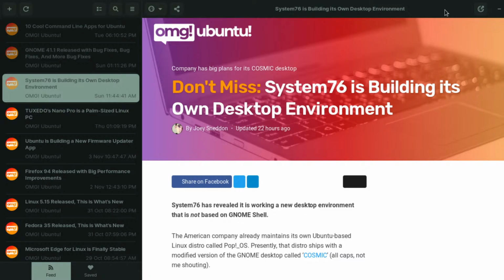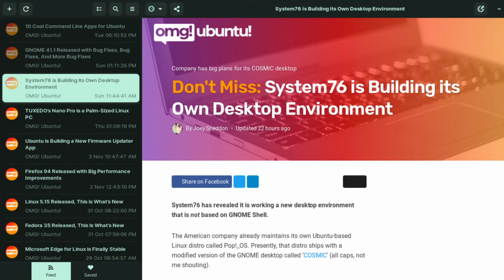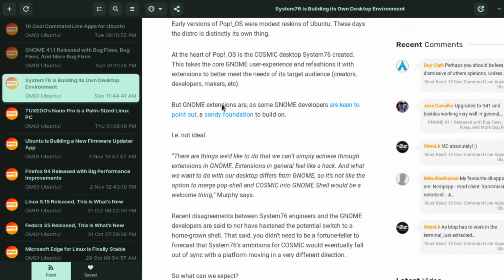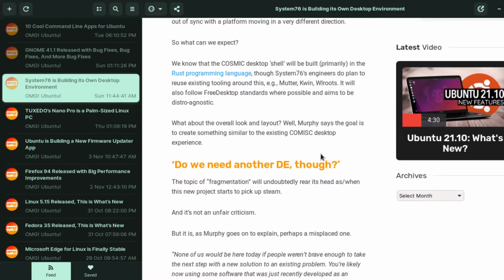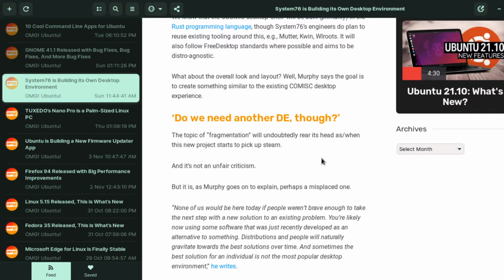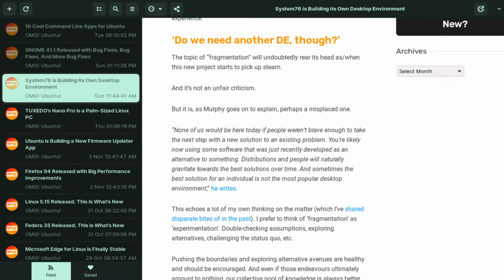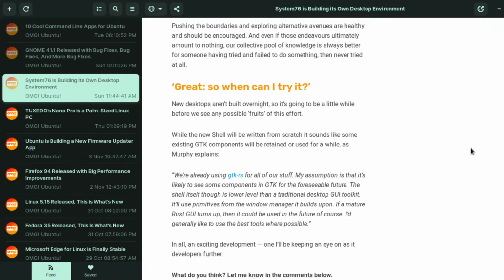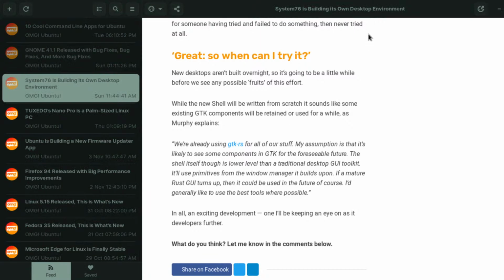System 76 Building New Desktop DE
The guys behind POP OS are working on something new. I agree.